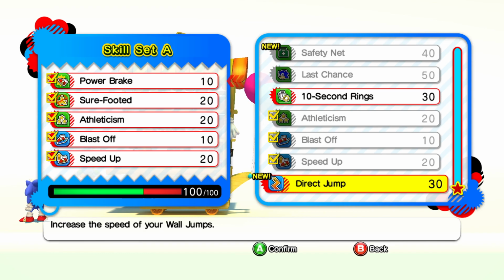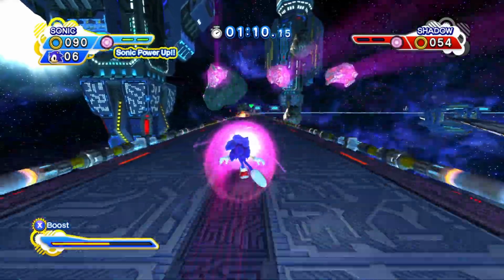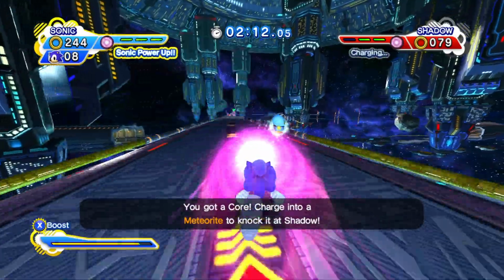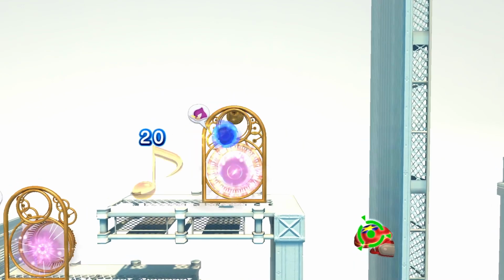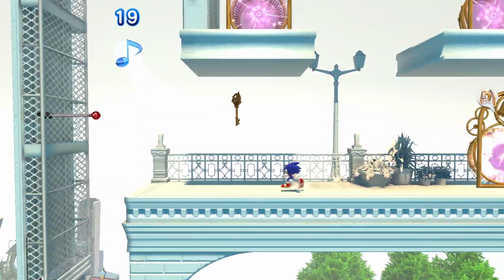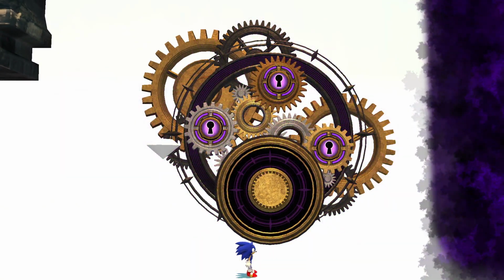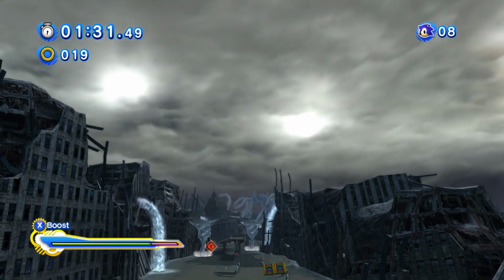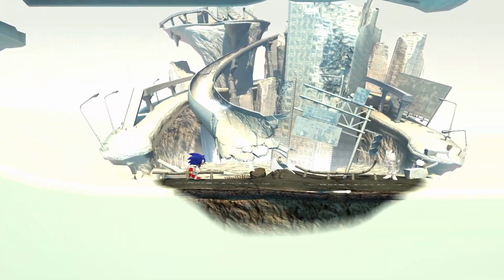Sonic Generations Part 8: Chasing Shadows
3 more stages down, which means more challenges have appeared.  And with that, our next rival battle too: Shadow the Hedgehog.  And man, the Metal Sonic battle was certainly entertaining but this?  This one really brings me back!

And as if Shadow wasn't enough, we even see our next main boss and... well, today is just a huge blast of nostalgia for me!